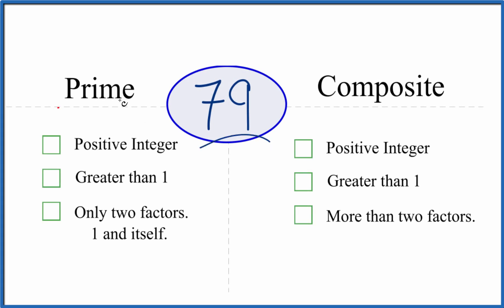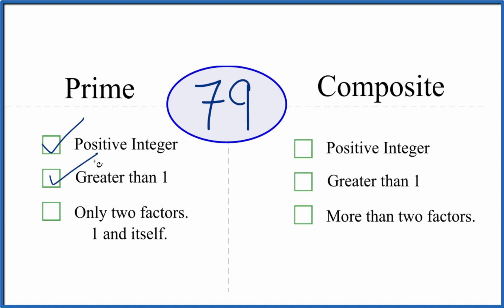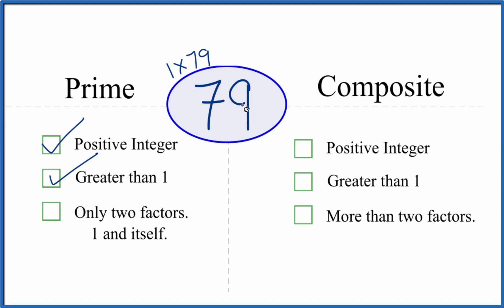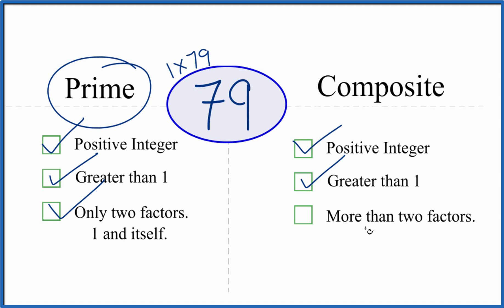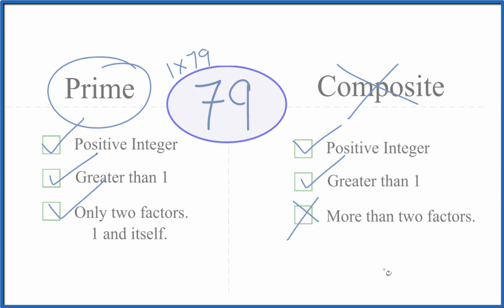Is 79 a Prime or Composite Number?